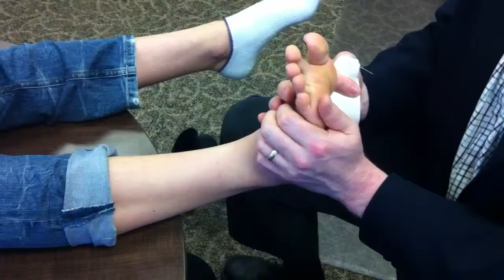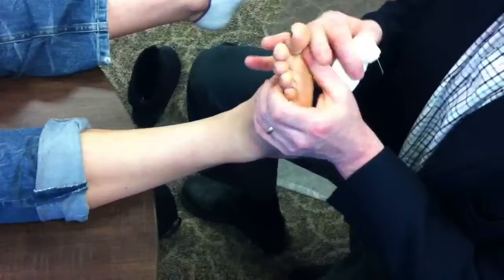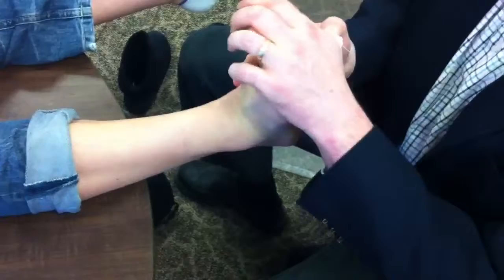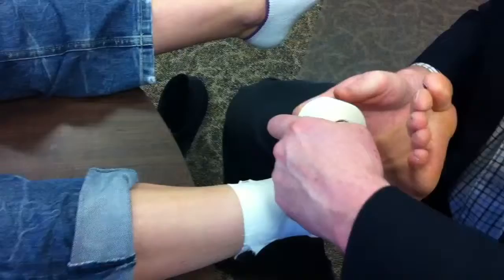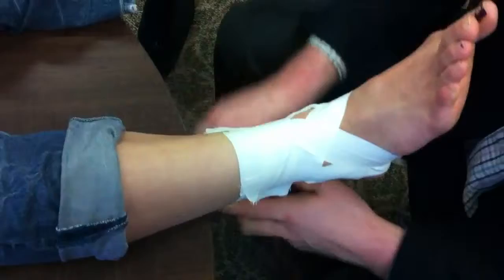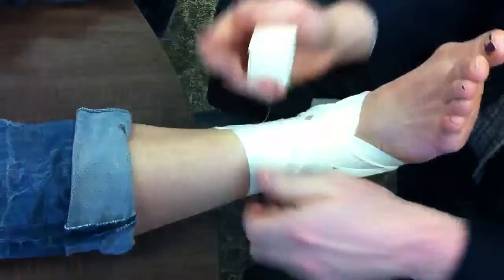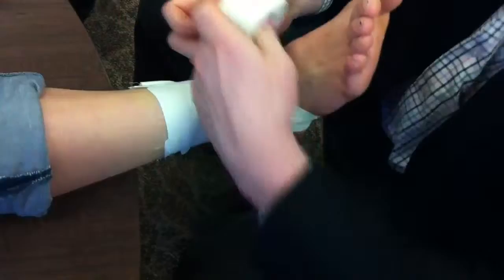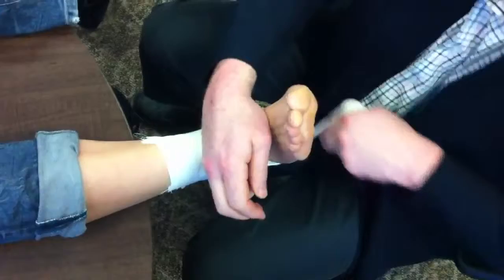Ankle tape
Sprain